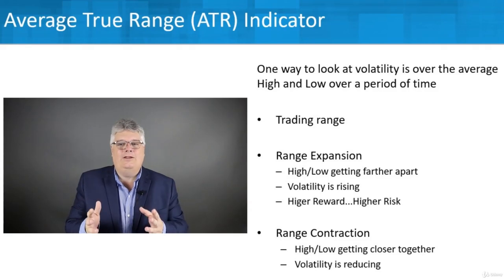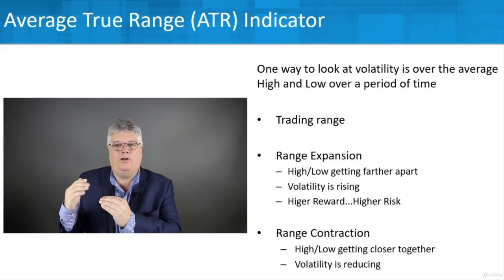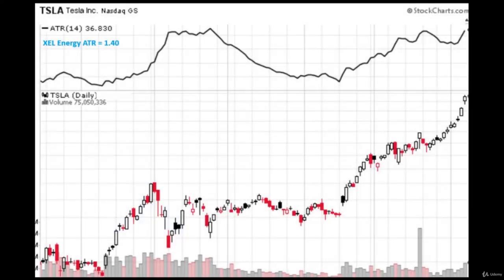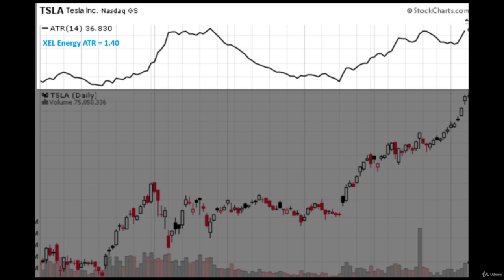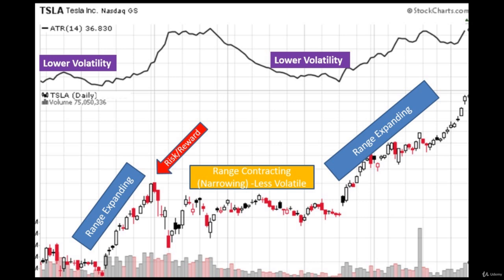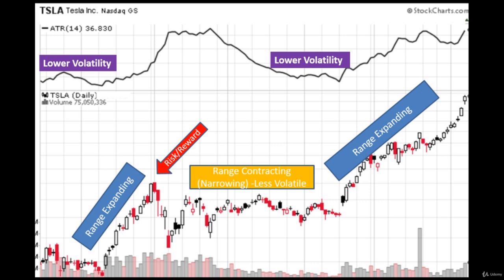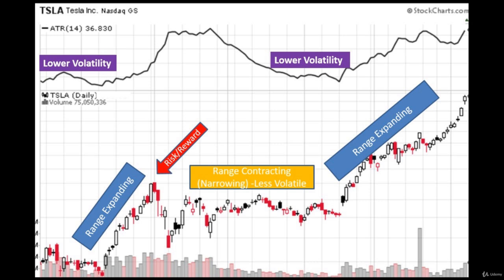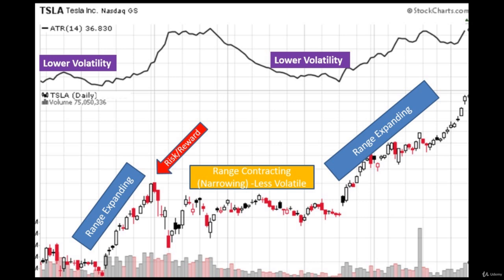075 Average True Range ATR Indicator​​ - Stock Market Trading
075 Average True Range ATR Indicator​ - Stock Market Trading The Complete Technical Analysis Course